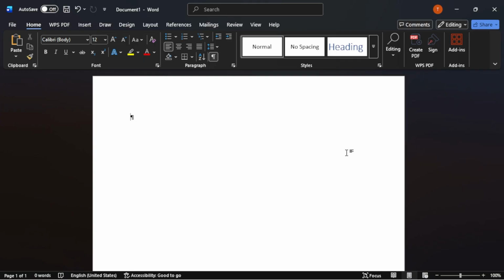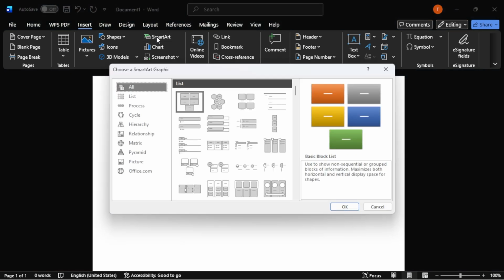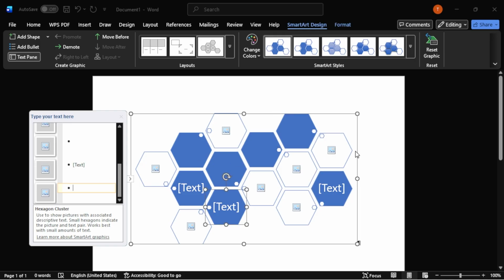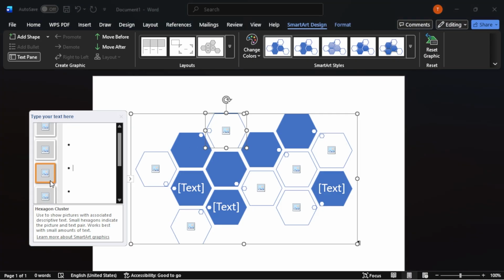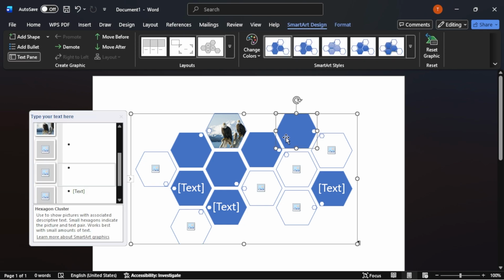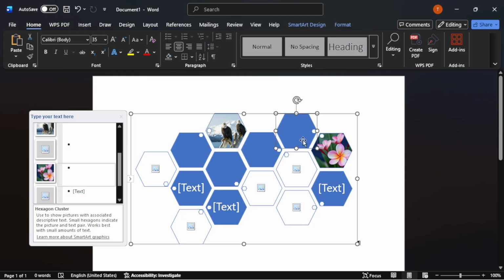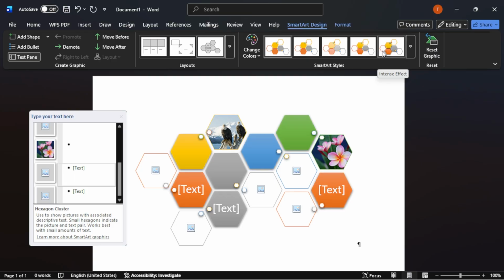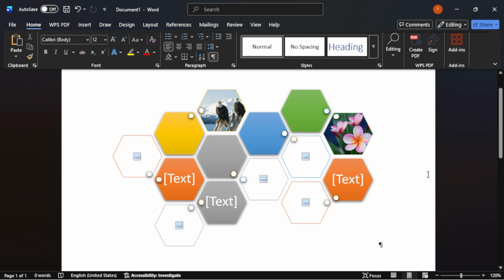How To Make A Collage On Microsoft Word [2026 GUIDE]